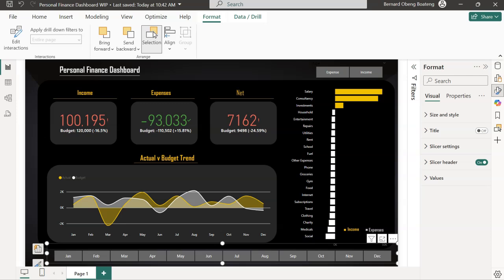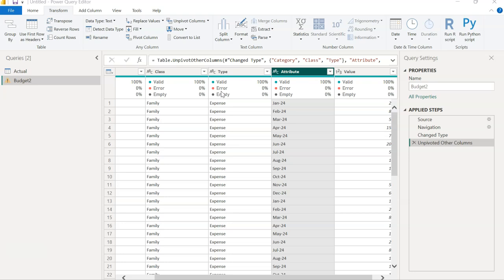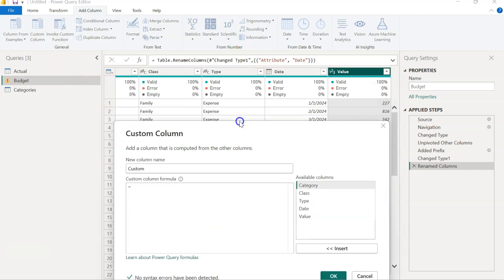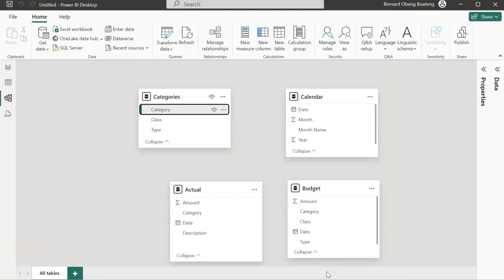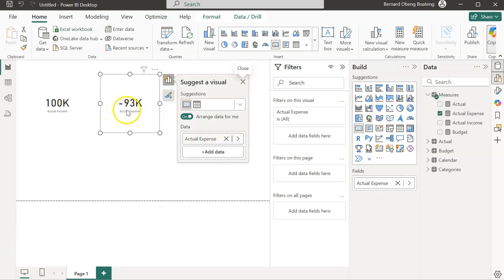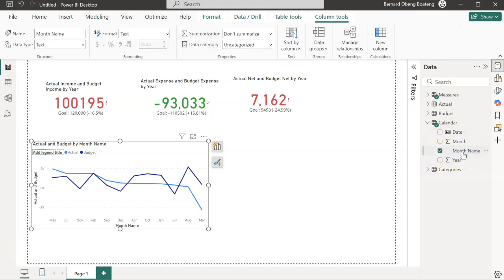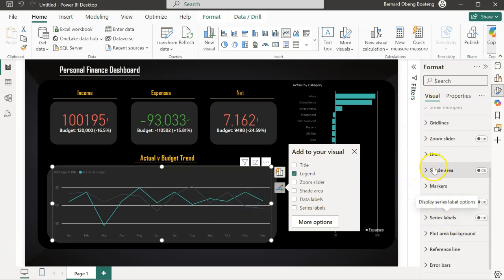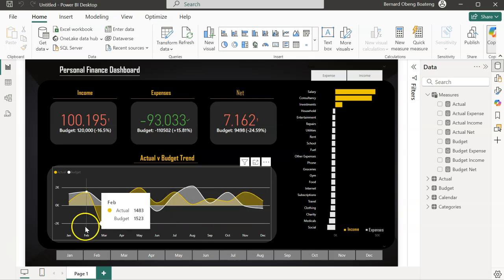Create a Personal Finance Dashboard in Power BI: Actual vs. Budget Tracking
Are you looking to take control of your finances and visualize your income and expenses like a pro? In this tutorial, you'll learn how to create a Personal Finance Dashboard in Power BI that compares your Actual vs. Budget data. This step-by-step guide will walk you through how to:

✅ Transform budget data to align with your Actuals using Power Query
✅ Build a robust Data Model in Power BI Desktop
✅ Create dynamic measures for Income and Expense tracking by month and category
✅ Design an interactive and visually stunning dashboard to monitor your financial performance!

Whether you're managing personal finances or working with client data, this video is packed with valuable tips for anyone looking to track budgets and actuals in an intuitive and effective way.

Chapters:
0:00 Introduction
3:26 Power Query Transformations
22:25 Creating the Data Model
26:19 Measures and Visuals
42:45 Formatting  your Visuals
55:11 Editing Interactions
56:26 Wrapping Up